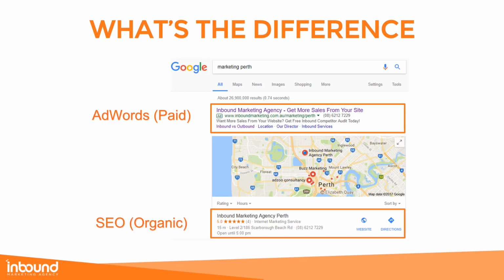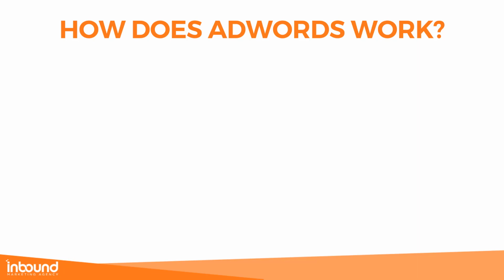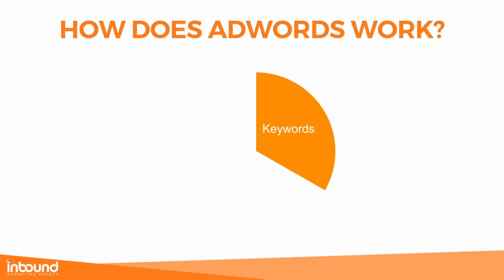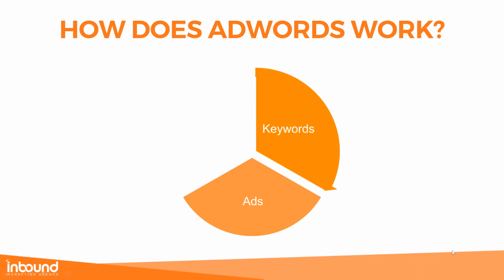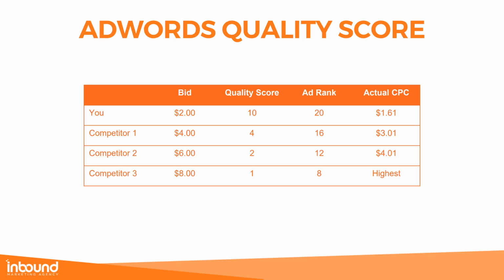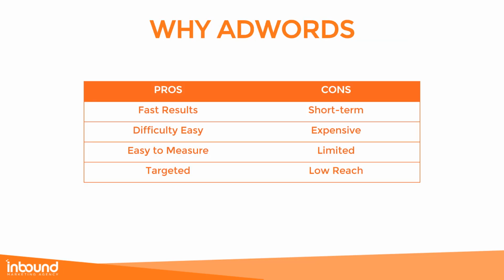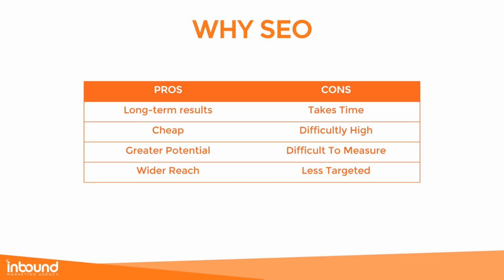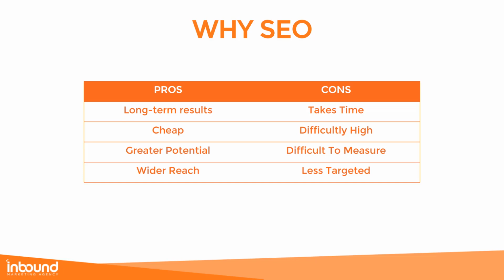Google AdWords vs SEO